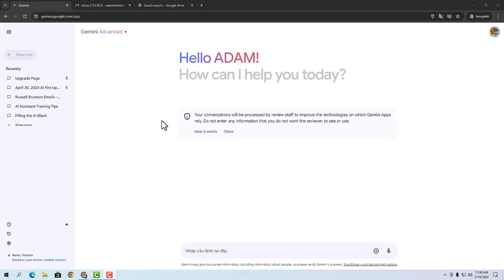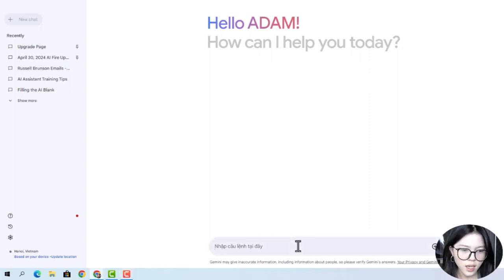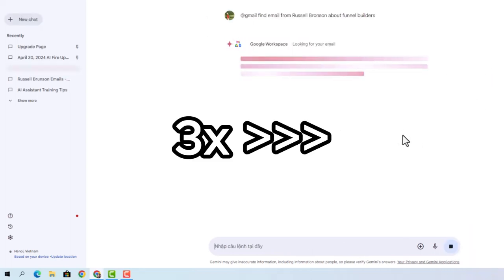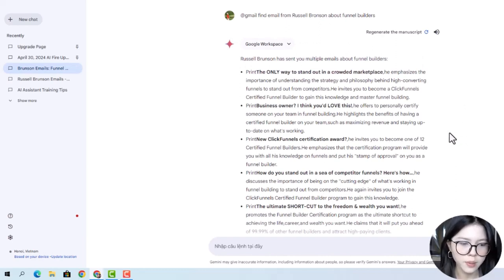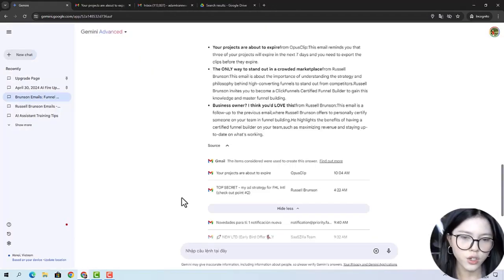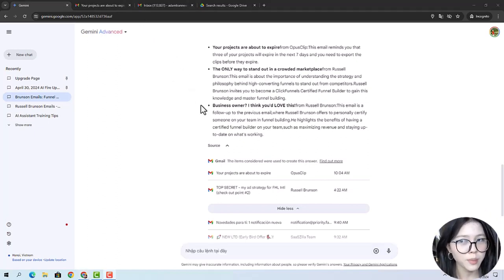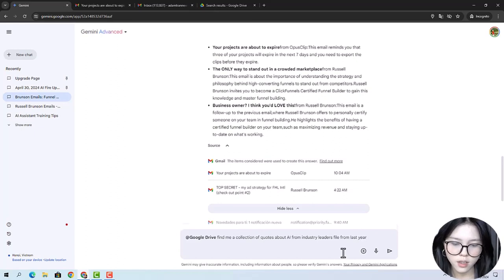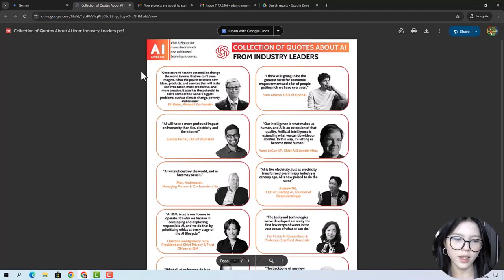The Reason Why I DROPPED CHATGPT and Only Use GEMINI AI | BEST Gemini update in 2024 (Full guide)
Become an AI Fire Academy member to supercharge your career! Get daily actionable AI strategies, tutorials, expert analysis, and a supportive community to guide your success. The perfect starting point for professionals looking to work smarter with AI.